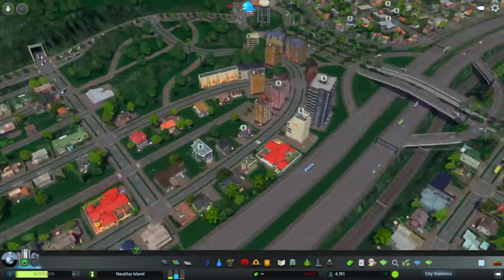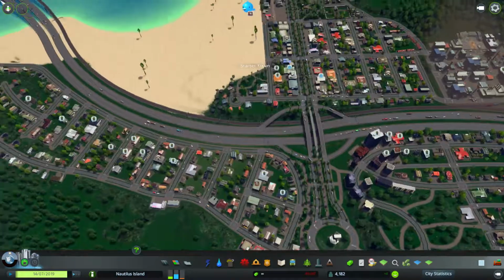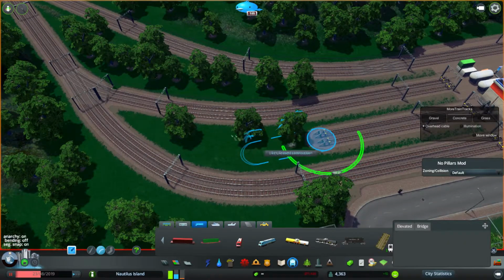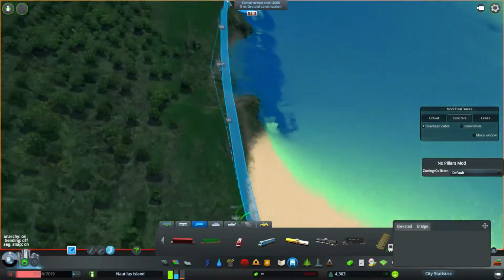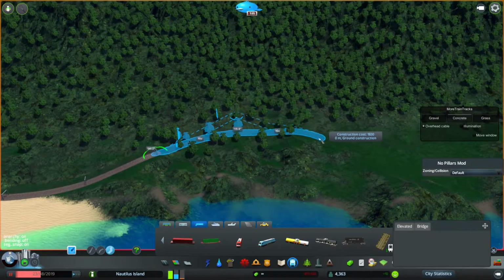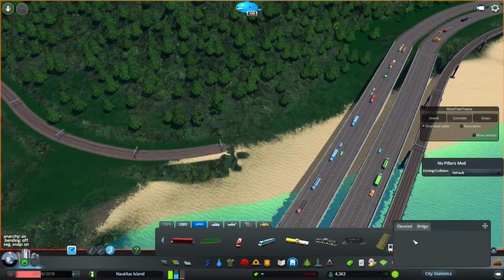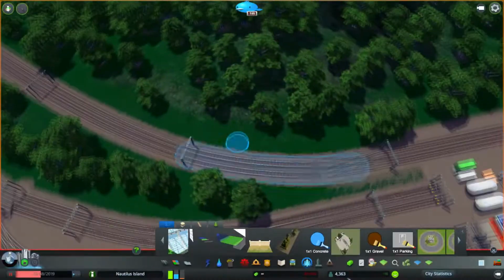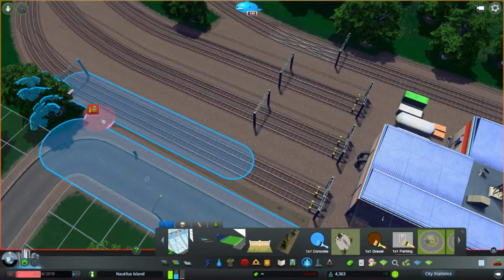Cities: Skylines Season 3 - Episode 10: Rail Lines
Welcome to the third season of Cities: Skylines. This time we've decided to go to a tropical island because it's winter, and who like winter anyways? Go away snow, nobody loves you...